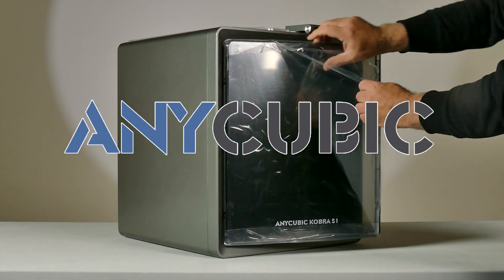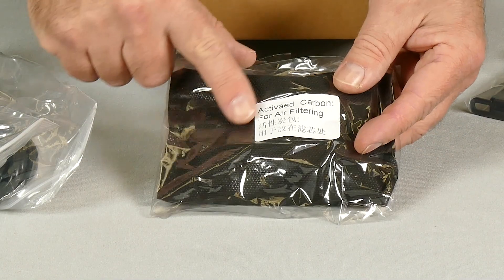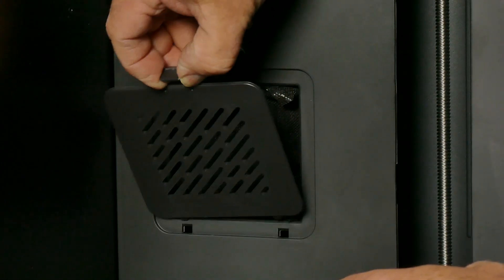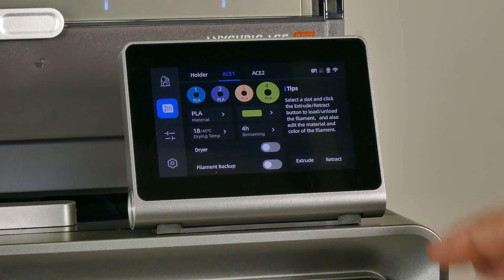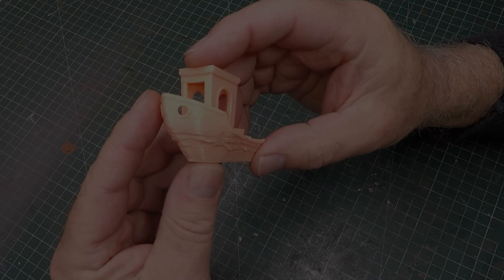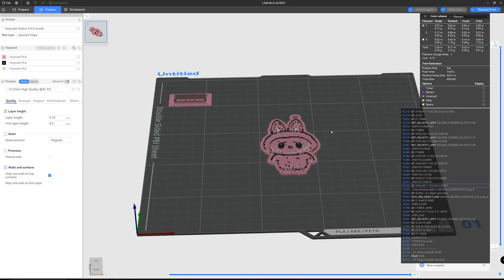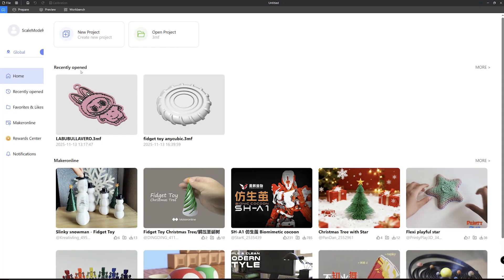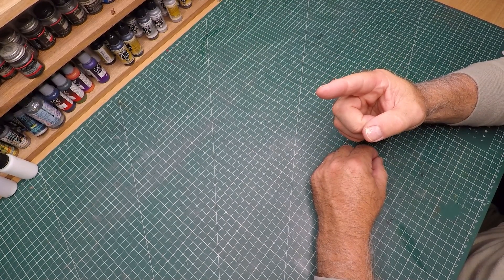The Anycubic Kobra S1 3D Printer Combo Just Showed Me That Bambu Labs Is No Longer King Of The Hill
In this video I take a look at the Anycubic Kobra S1 Combo and discover how awesome the printer is.

20€ off 200 €
Code: SCALEMODELGEEK
Kobra S1 Combo:

🧪10 types of 20KG filament offer, price from $12.30/kg

20KG PETG for $249.99
20KG PLA Basic for $265.99
20KG PLA Basic Refill for $245.99
20KG PLA High Speed for $309.99
20KG PLA+ for $309.99
20KG PLA Special for $259.99
20KG PLA Silk for $349.99
20KG PLA Silk Dual Color for $375.99
20KG PLA Matte for $389.99
20KG ASA Filament for $355.99
20KG ABS Filament for $359.99

🧪10 types of 20KG resin offer, price from $16.30/kg

20KG Standard Resin for $325.99
20KG Water-Wash Resin 2.0 for $375.99
20KG ABS-Like Resin Pro 2 for $399.99
20KG Tough Resin 2.0 for $509.99
20KG ABS-Like Resin 3.0 for $379.99
20KG High Speed Resin 2.0 for $459.99
20KG 14K Texture Resin for $449.99
20KG Plant-Based UV Resin 2.0 for $379.99
20KG DLP Craftsman Resin for $469.99